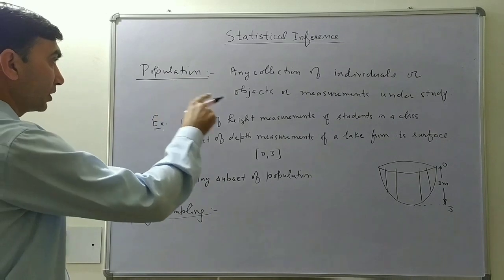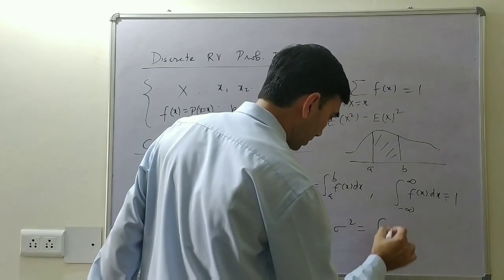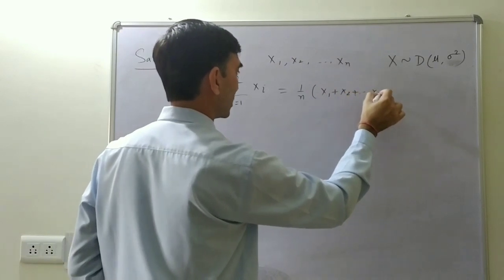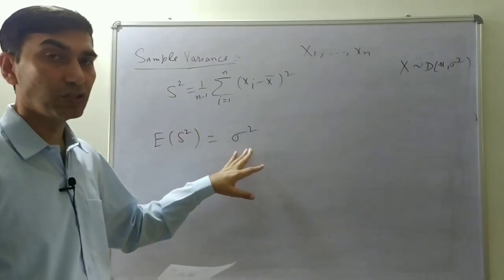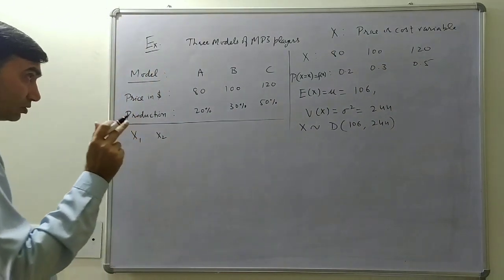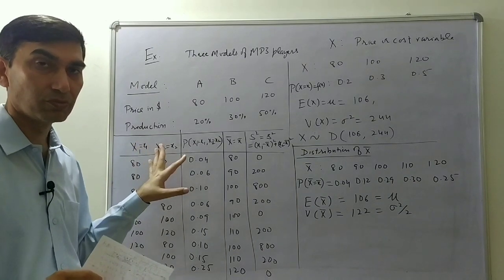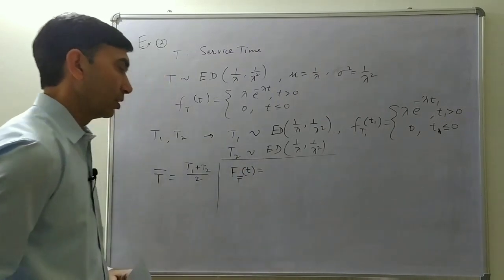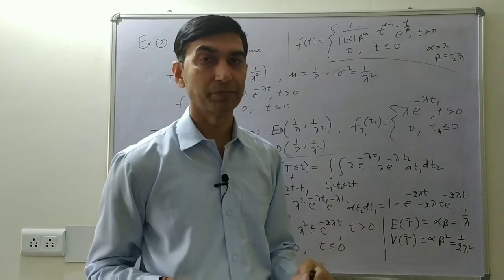Statistical Inference: Part-1 (Random Sample )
This lecture describes the meaning of random sample from a population with examples, in line with the lecture notes available